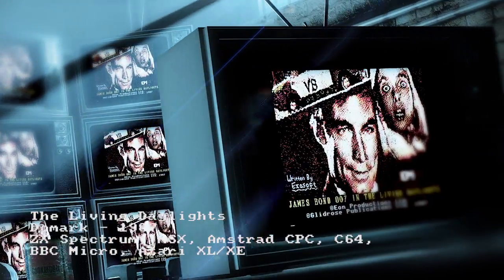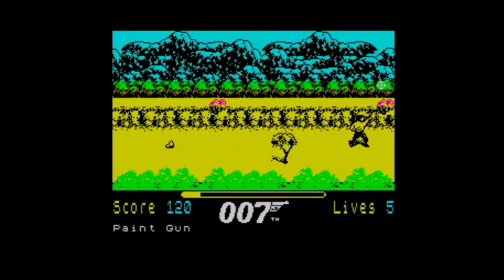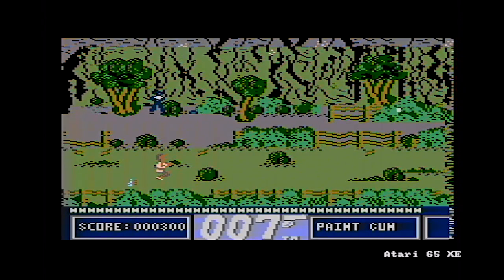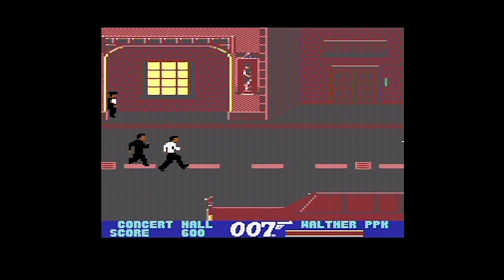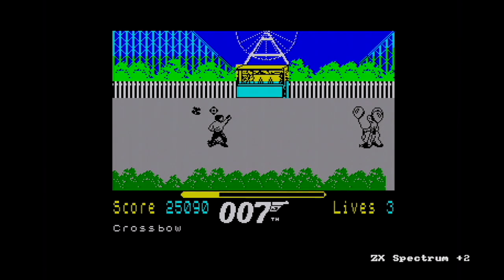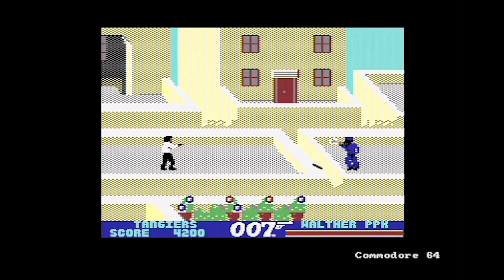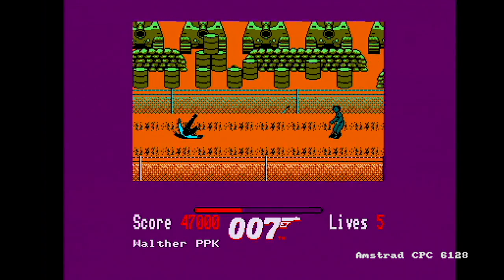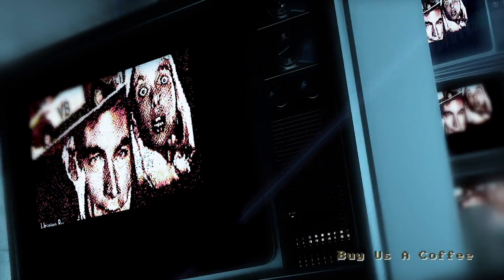ChinnyVision - Ep 187 - The Living Daylights - Spectrum, MSX, CPC, C64, BBC Micro, Atari XL/XE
The name's Bond. James Bond. 30 years ago The Living Daylights hit the cinemas and a few months later the game (by Domark) followed. Released on the ZX Spectrum, MSX, CPC, C64, BBC and Atari 8 bits, does it live up to the action adventure with Timothy Dalton of the movie?

Find Mr Ken Shabby on Twitter: @MrKenShabby